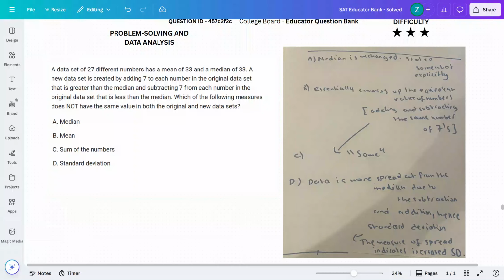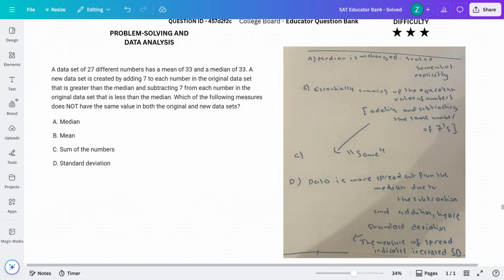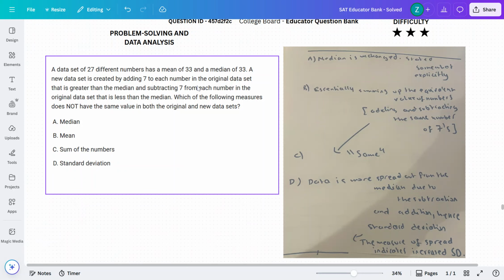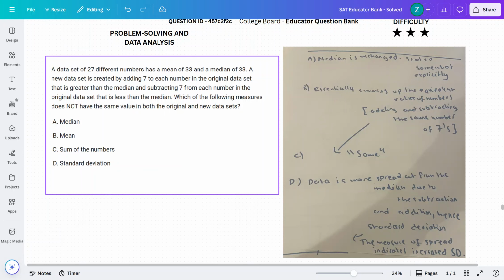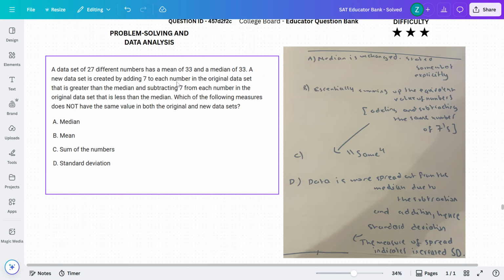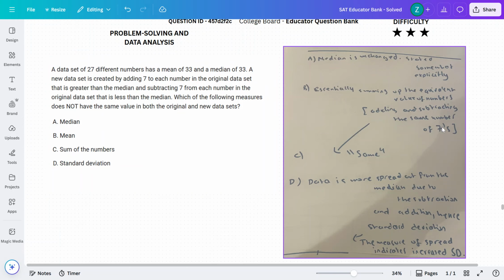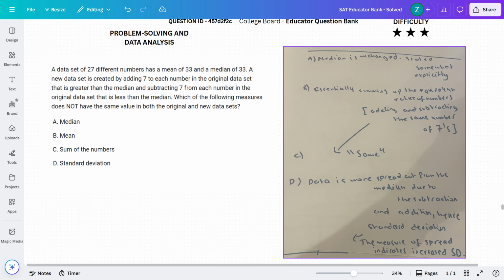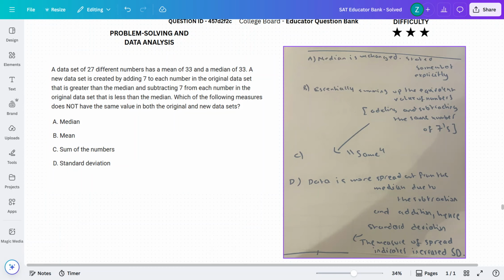Official SAT Math Question Solved | Question ID: 457d2f2c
In this video, I walk you through official SAT Math Question ID: 457d2f2c from the College Board Educator Question Bank. You'll learn how to approach the problem, avoid common mistakes, and apply key strategies to solve similar questions confidently.

📌 What you'll get:
– Step-by-step explanation
– Test-taking tips
– Problem-solving strategies

Transcript